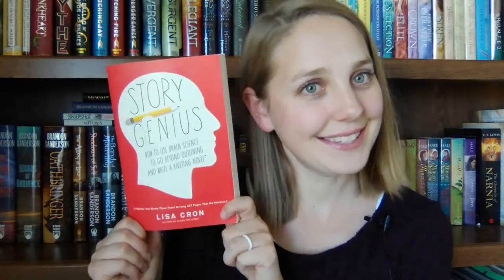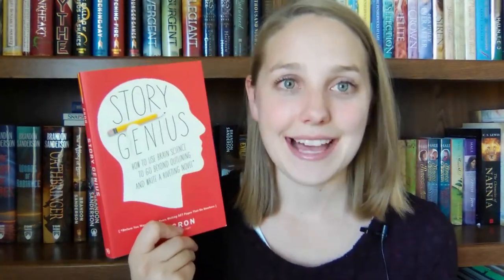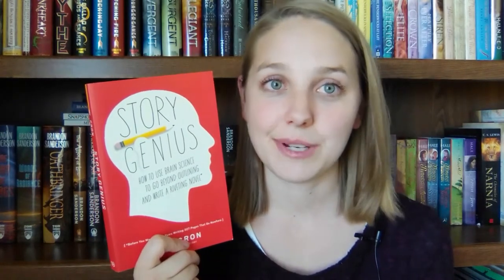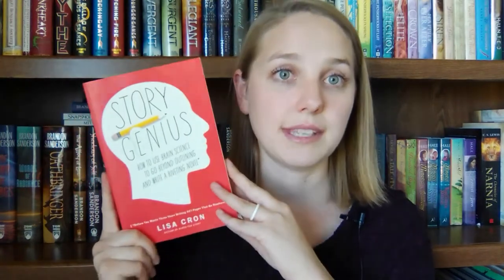Story Genius Did NOT Live up to the Hype - Writing Craft Book Review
I was really excited to read Story Genius, but ended up pretty disappointed. In this video, I talk about the things I liked about the book and WHY I didn't end up liking it overall.

Let me know--have you read Story Genius? Did you like it (if you did, I'd still love to hear about it, and why you liked it!) or not? If you haven't read Story Genius, what is your favorite craft book?